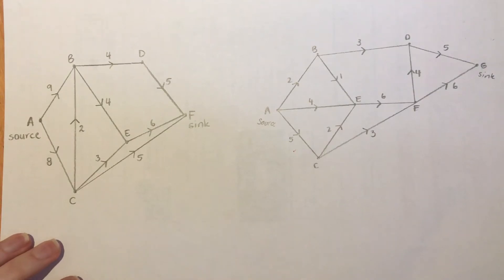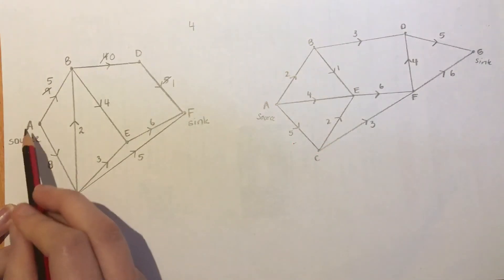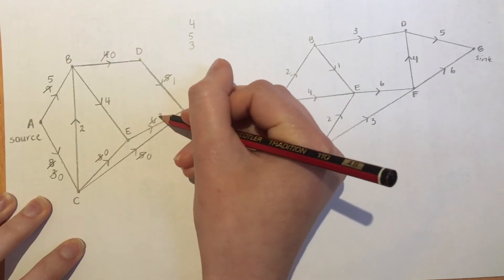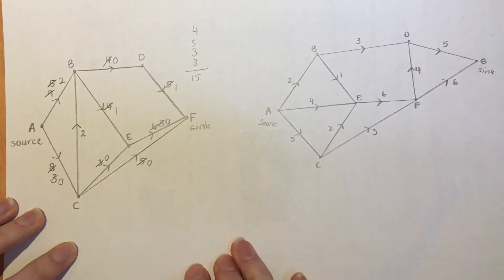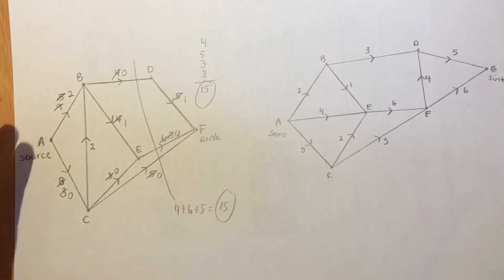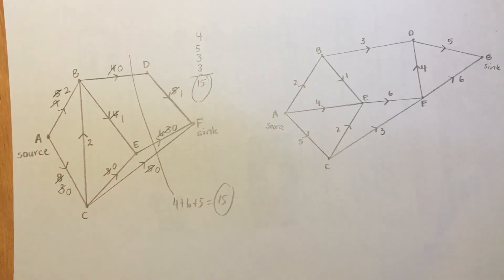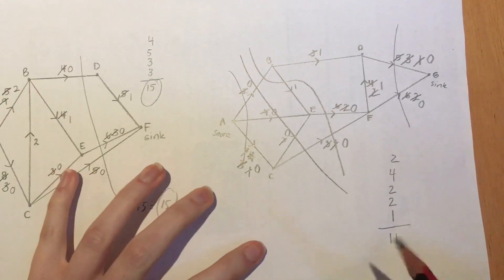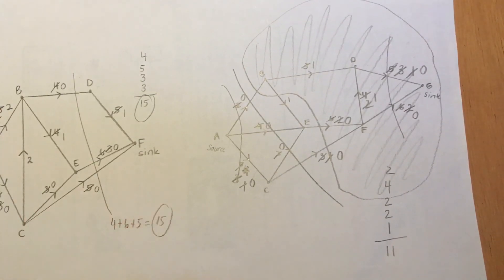Maximum Flow and Minimum Cut of a Network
Sorry about my croaky voice, I just came back from a run!